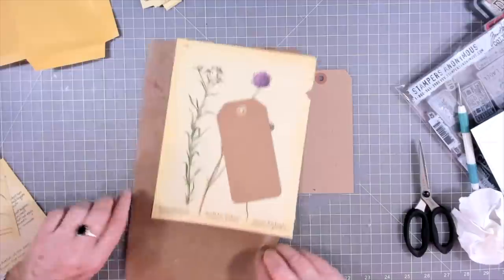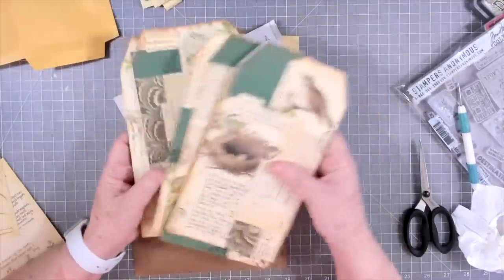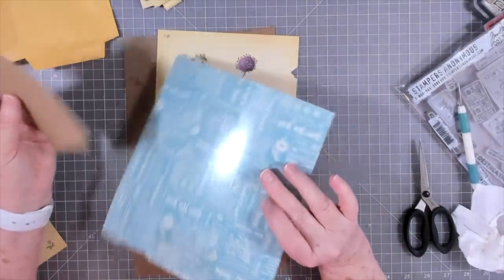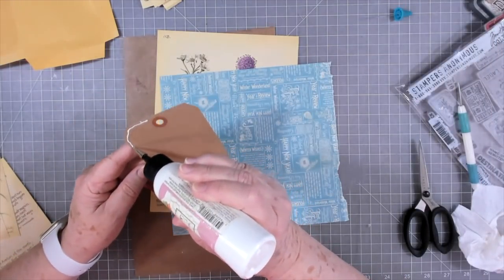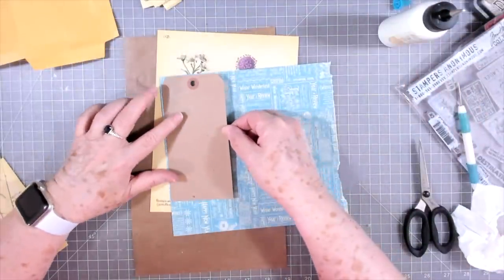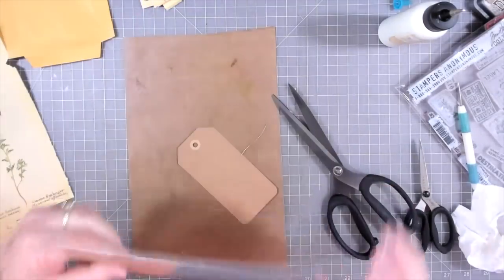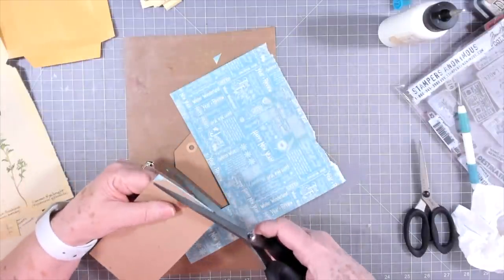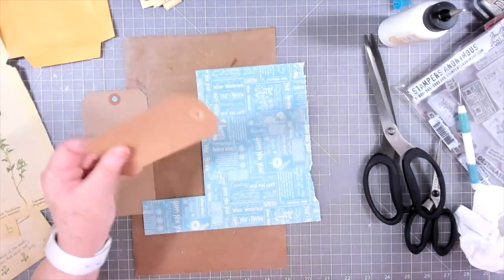NEW EASY ACCORDION TAG JOURNAL ~ ATTACHING THE SPINE ~ EDITH HOLDEN PAPERS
We are finishing up the large tag journal. today we add the spine.

SWME Mailing Address:
5211 county road 1435